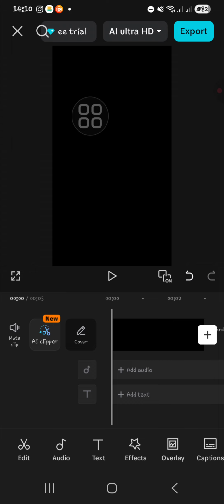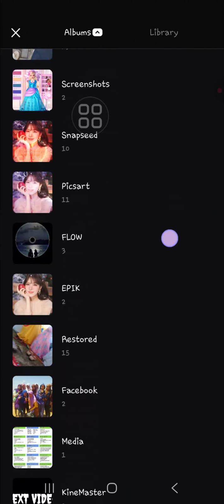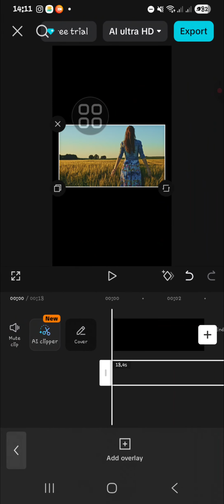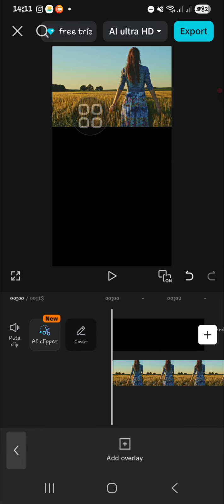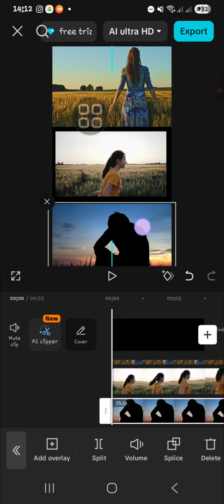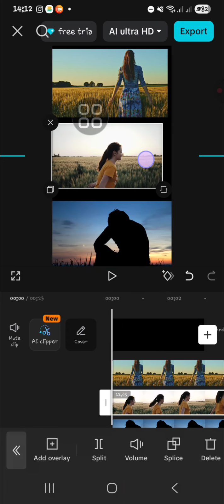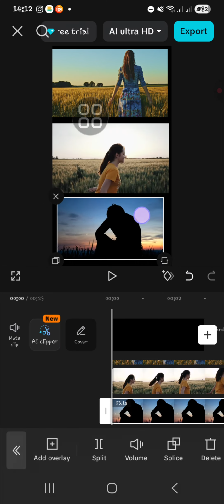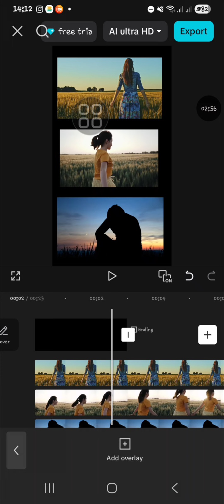How to Create 3-Layer Videos in CapCut | Multi-Layer Video Editing Tutorial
Learn how to create stunning three-layer video edits using CapCut on your mobile device. This step-by-step tutorial guides you through opening a project, selecting a background, setting the aspect ratio for short-form content, adding multiple video overlays, and arranging your clips for a professional look.

Discover how to stack multiple videos, adjust placements, and add finishing touches like background music to make your edits stand out on social media platforms like Instagram Reels and YouTube Shorts.

0:00 Create Three Layer Video in CapCut
0:12 Select Background and Aspect Ratio
1:01 Add and Arrange First Video Overlay
1:40 Add Second Video Overlay
2:03 Add Final Video Layer and Music